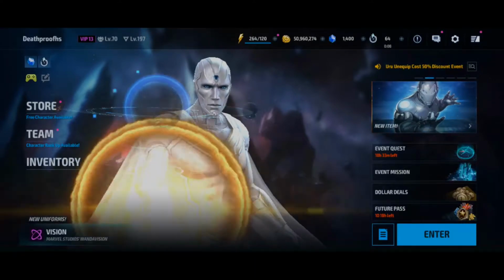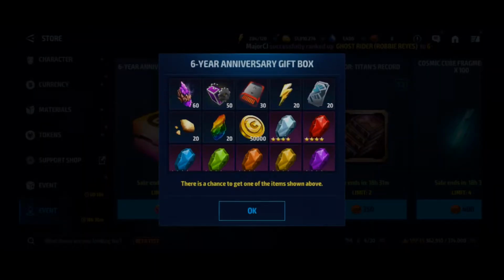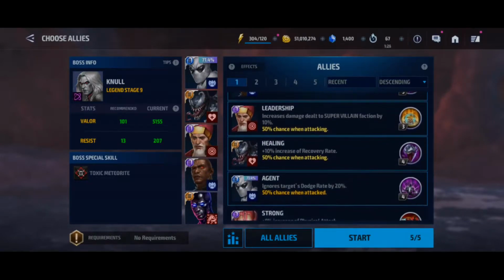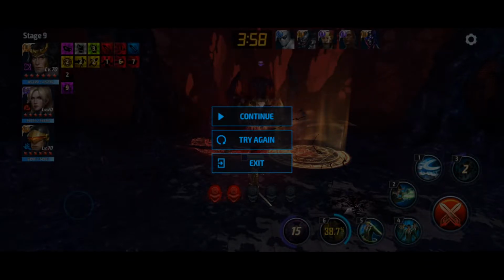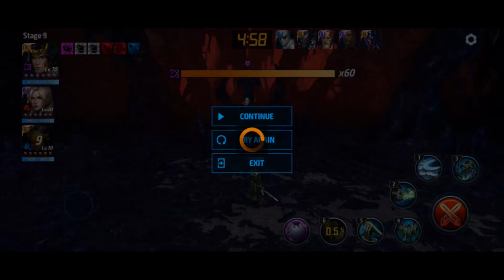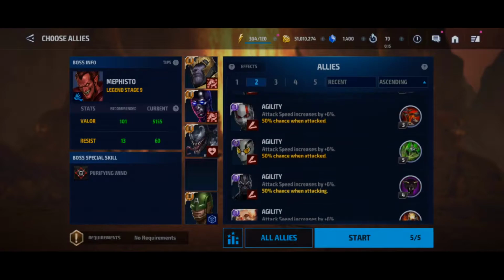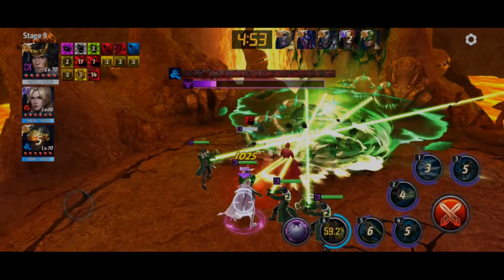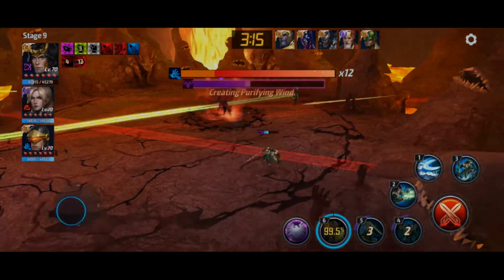LOKI T3 REVIEW - BETTER THAN GHOST RIDER ?CTP OF RAGE - WBL - KNULL / MEPHISTO | Marvel Future Fight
I did t3 my Loki for abx and gave him a ctp of rage , I did test him in abx a bit last week but generally i didnt played a lot with him . So i decide to test him more in WBL against Ghost Rider with also a ctp of rage . I hope i helped you desice your next t3 .